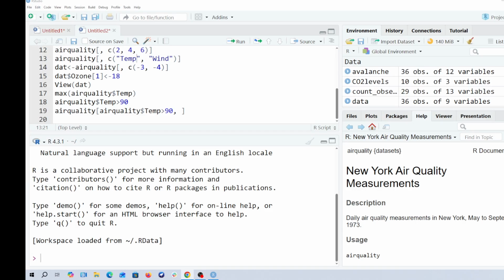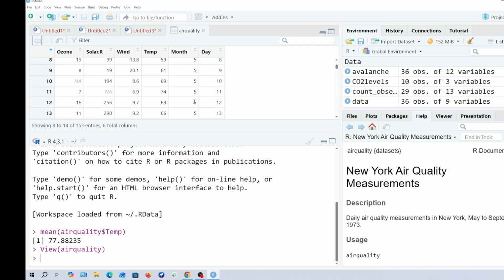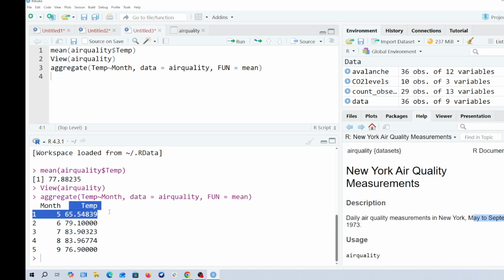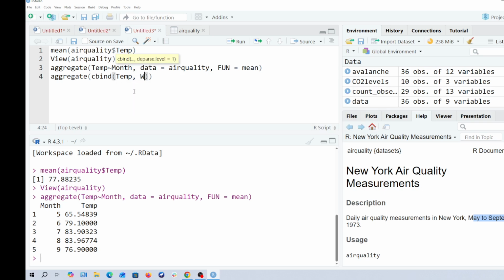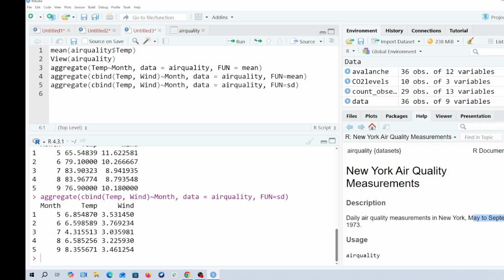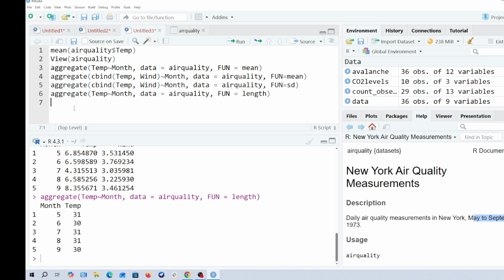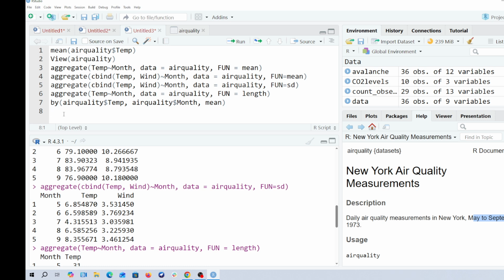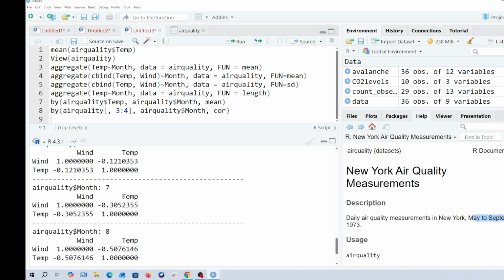Grouped Summaries in R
This lesson covers grouped summaries by using the aggregate and by functions in R to compute mean, length, standard deviation, etc